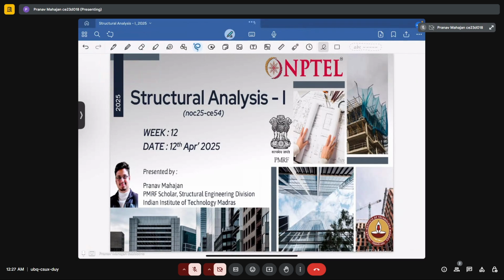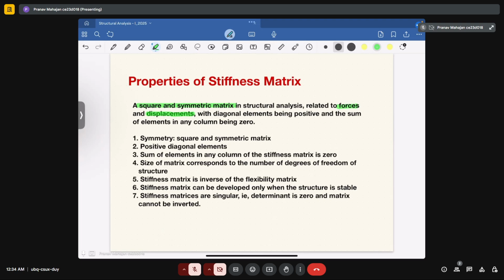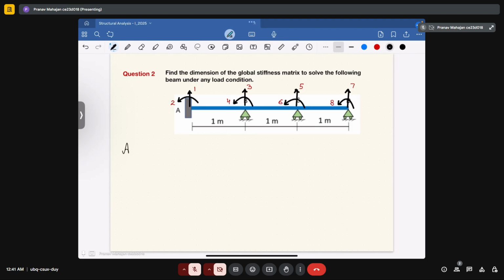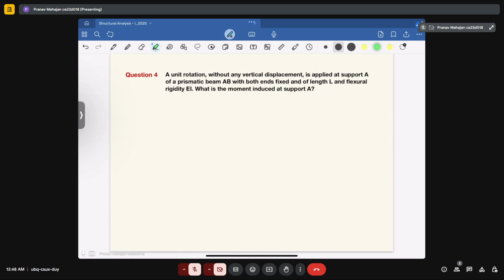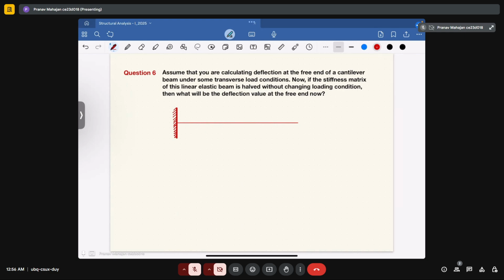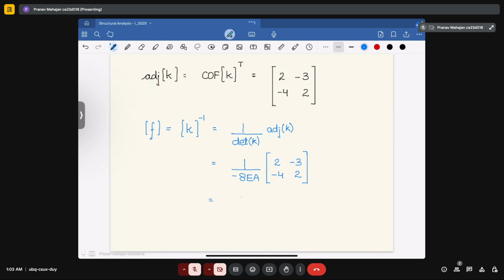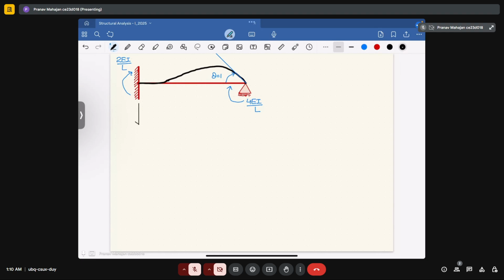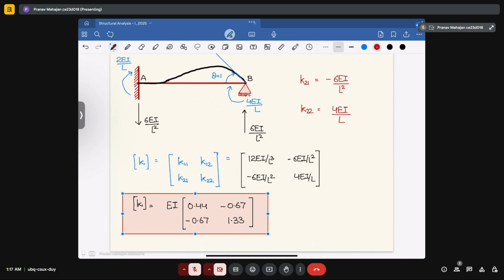Structural Analysis-I - WEEK 12 - Introduction to Direct Stiffness Method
Hello Everyone,

This video covers the concepts of calculating the forces and moments in the beams, frames, and trusses using the direct stiffness method. Please see the video 1.5x or 2x for better visualization.